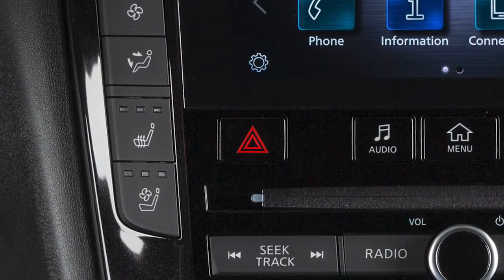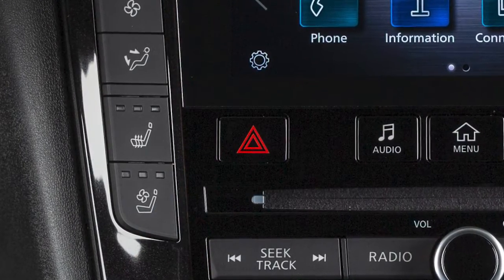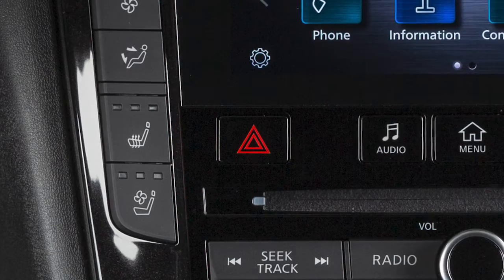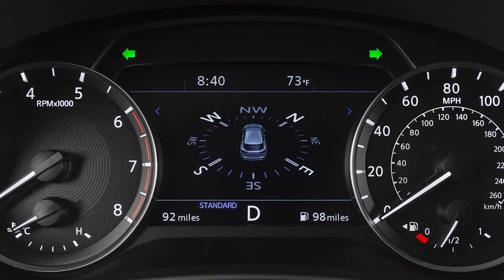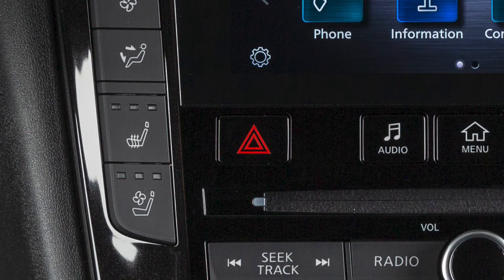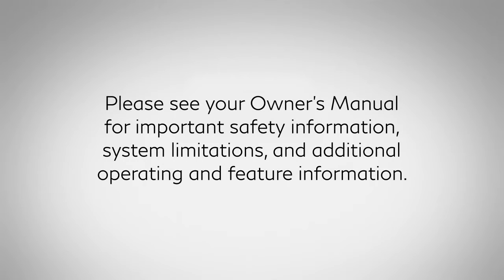2022 INFINITI QX50 - Hazard Warning Flasher Switch